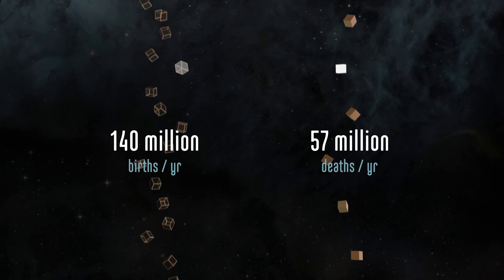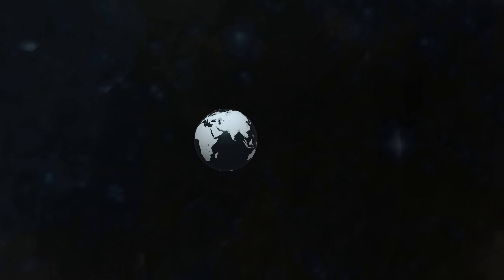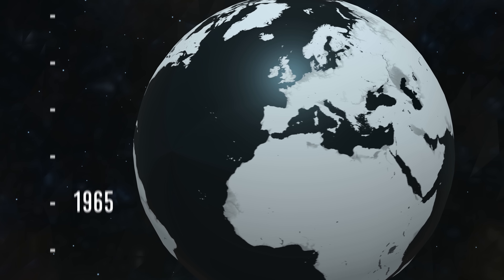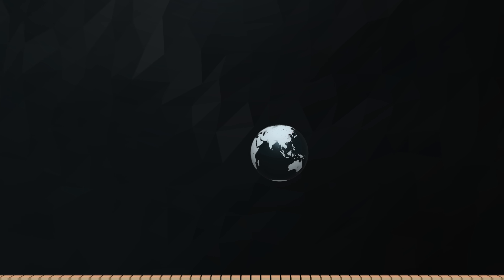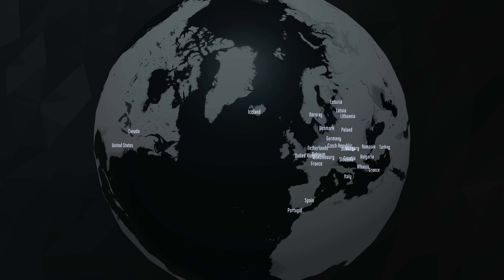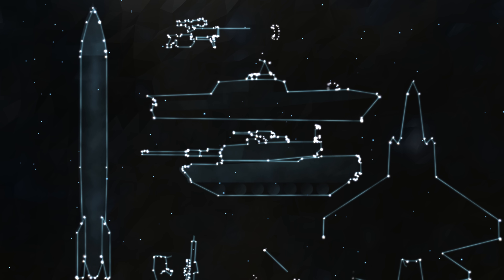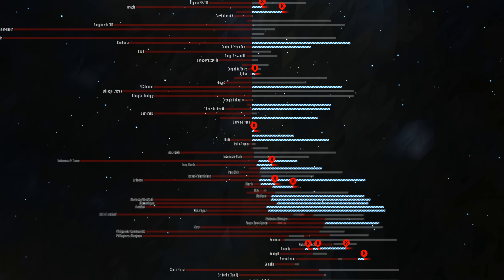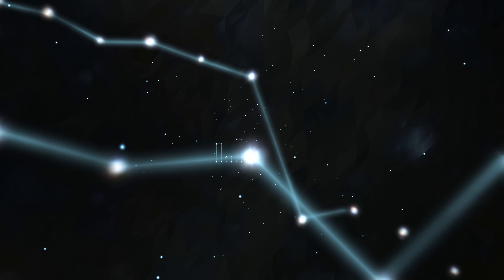Estimating Deaths in a Nuclear War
Sequel to The Fallen of World War II, The Shadow Peace is a web series that combines data-visualization and cinematic storytelling to explore the driving factors of war and peace.

The first episode looks at the numbers behind nuclear war and peacekeeping efforts. Composed largely of data-driven animation, the 15-minute film allows the viewer to pause at certain moments to interact with the content.